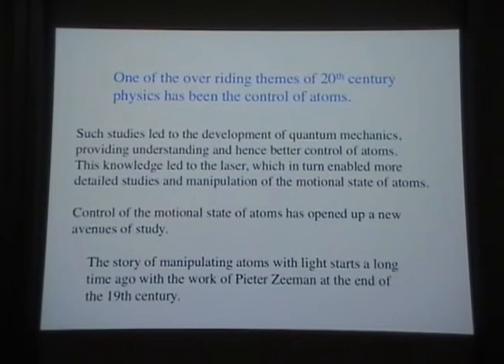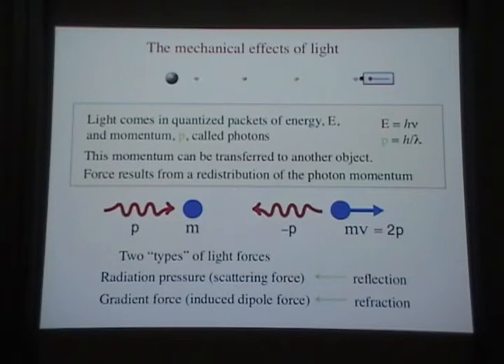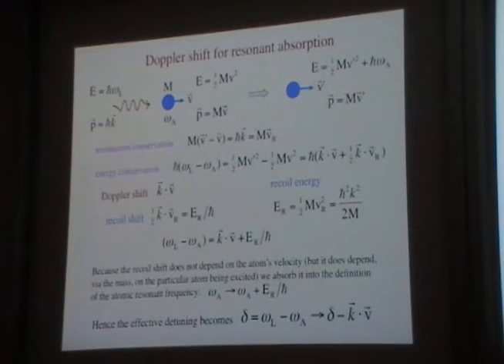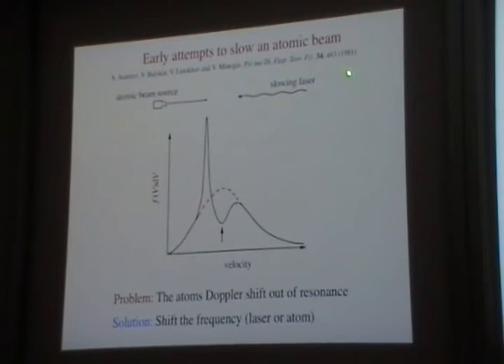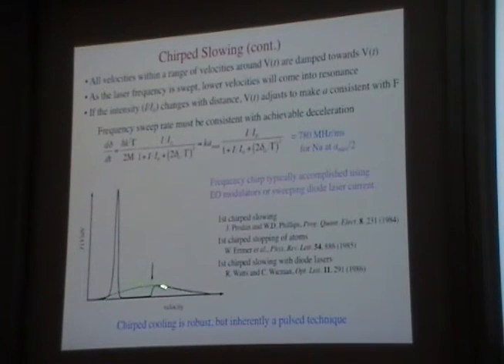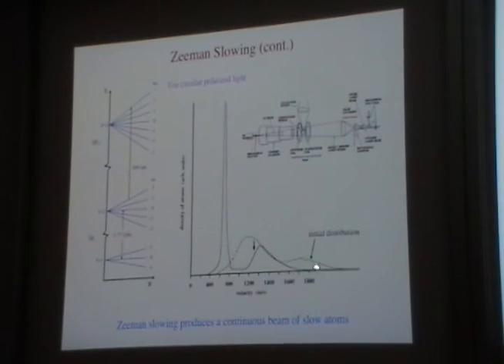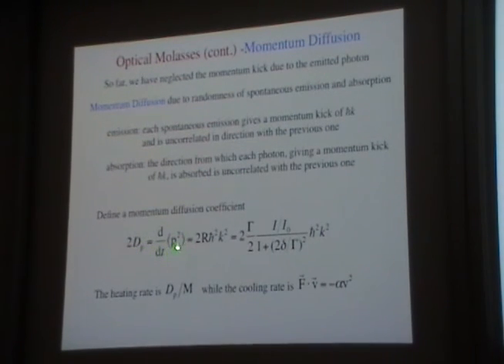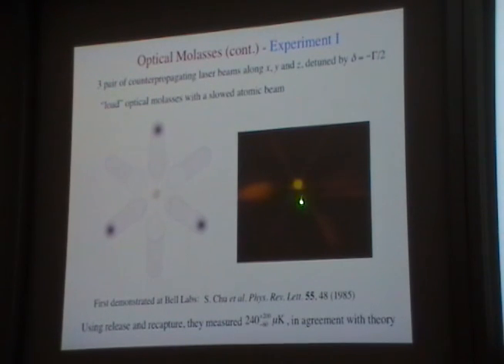Laser manipulation of neutral atoms Lecture II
I-CAMP 2010 Australia Wednesday July 7 Kristian Helmerson Laser manipulation of neutral atoms Lecture II  Parnell Building Rm 222, University of Queensland, Brisbane, Australia  2:25pm Wednesday July 7, 2010